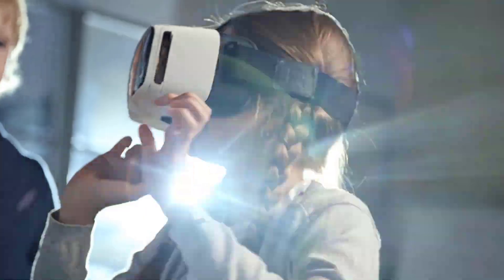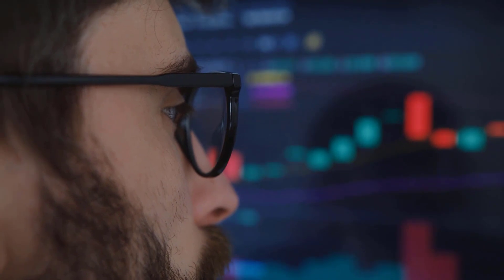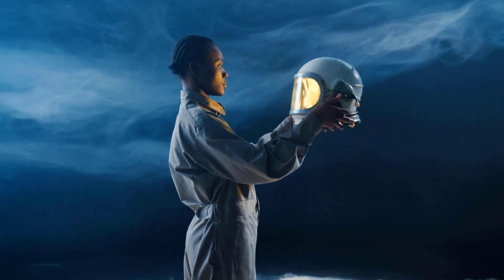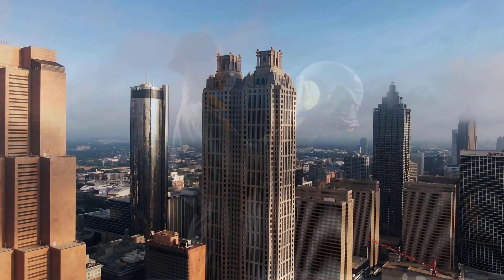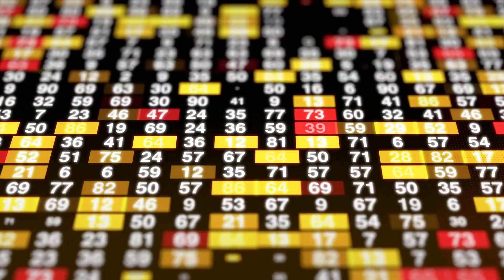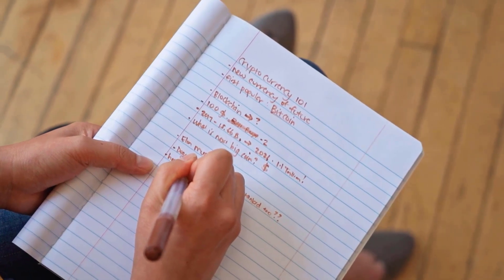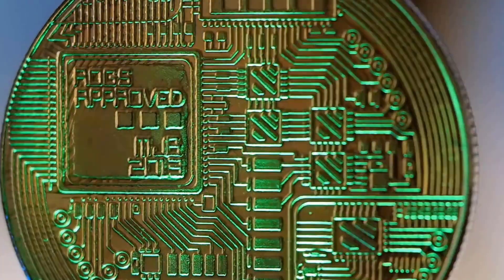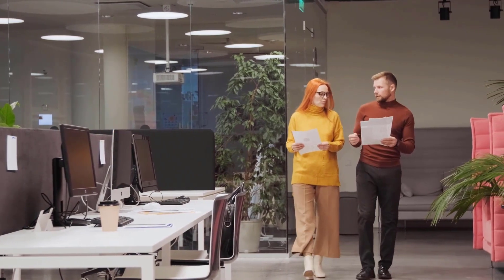AVAX PRICE WILL X9000 IS CONFIRMED - AVALANCHE PRICE PREDICTION 2023